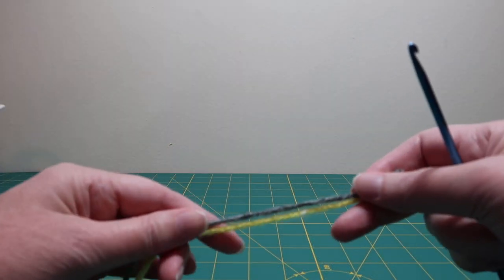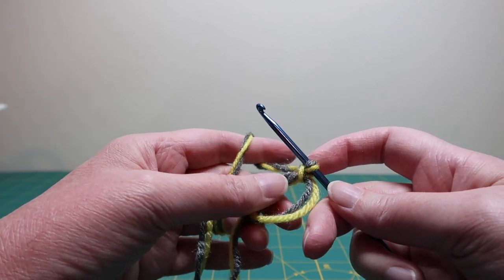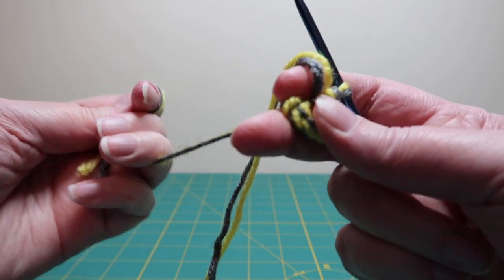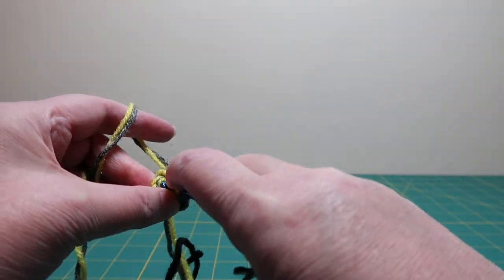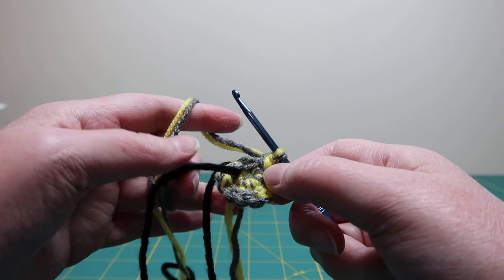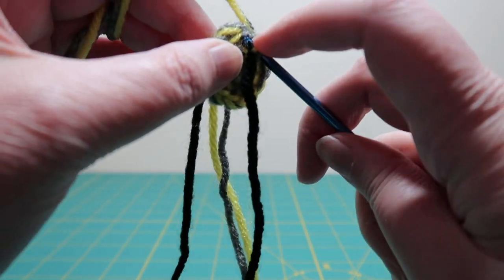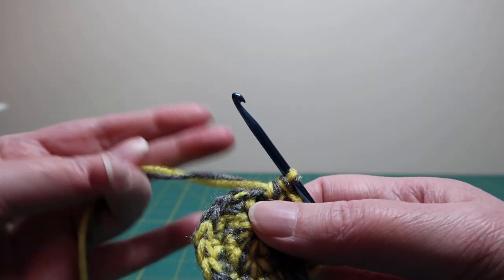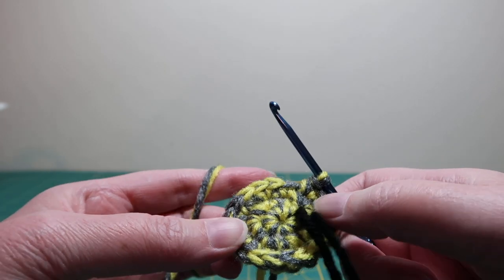Crochet Nest for Australian Rescued Animals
This video shows how to crochet the nests used for animals rescued from the fires in Australia.  Many people have said that they would like a video, as it's easier to follow than a written pattern.